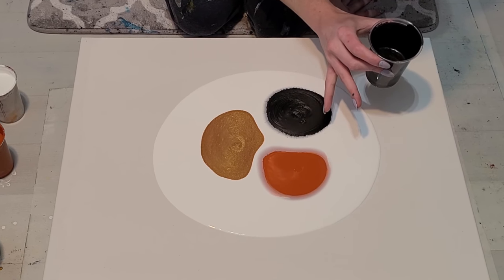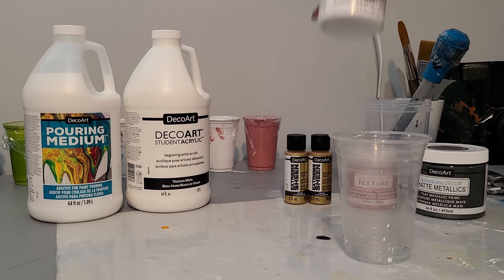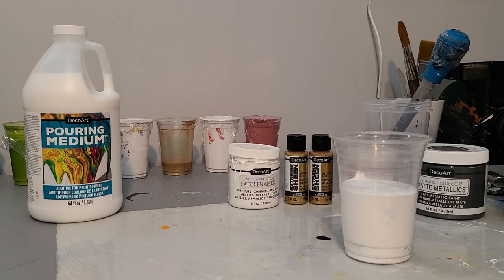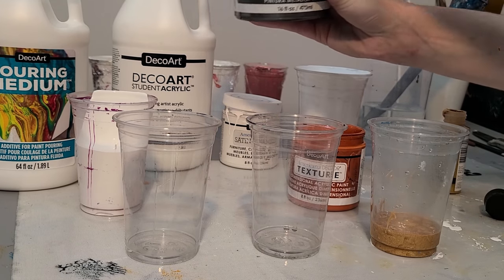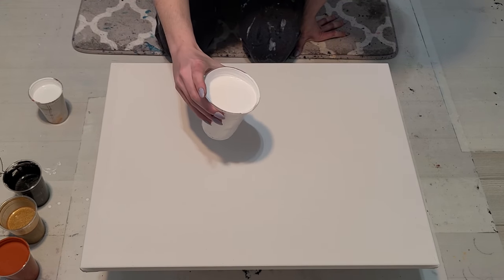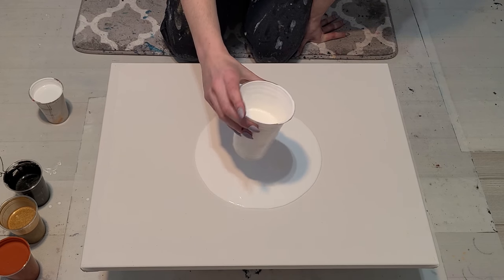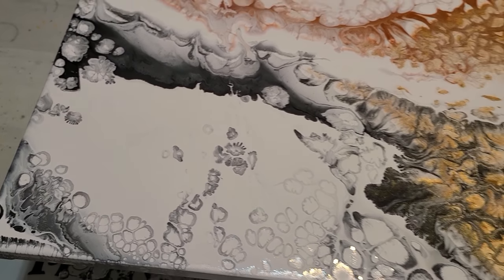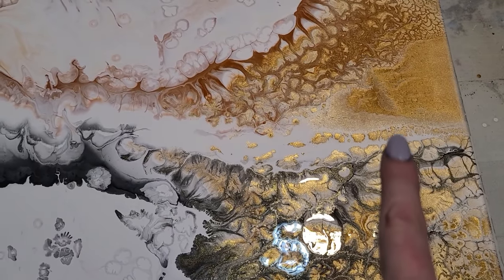PUDDLE POUR! using Different Reacting paints & ONLY @DecoArtPaint products (Experiment 2)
Today I experiment using the Puddle Pour technique and a new cloud mix recipe I'm working on, all using only @DecoArtPaint products. You can find my original recipe on my channel in the cloud pours playlist.

Products used (all DecoArt)
- 24''x18'' canvas from DeSerre
- Cloud mix : Satin enamels & student acrylic
- Pouring medium (a tad, about 1 or 2 tbs) in all my paints
- Water to consistency
-  Americana DECOR Texture in orange
 - Americana DECOR Matte metallics in charcoal
- Extreme Shene metallics in gold

If ever you feel like donating to help me buy more supplies :)